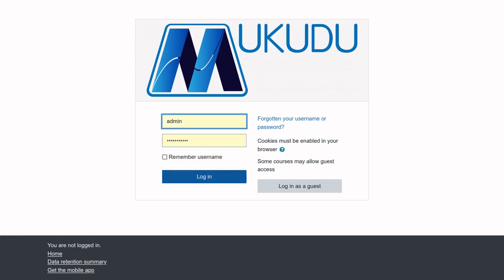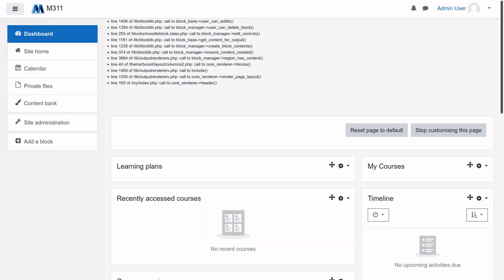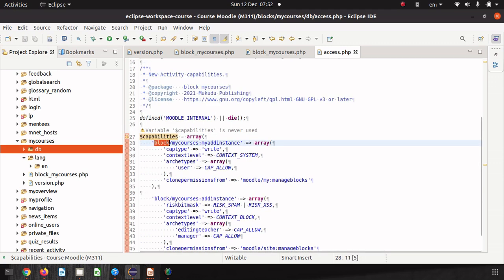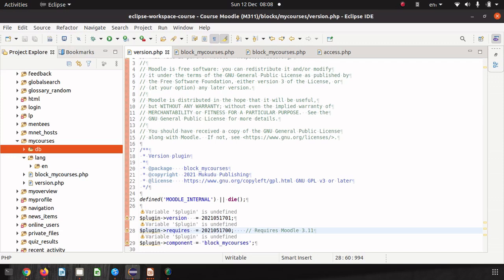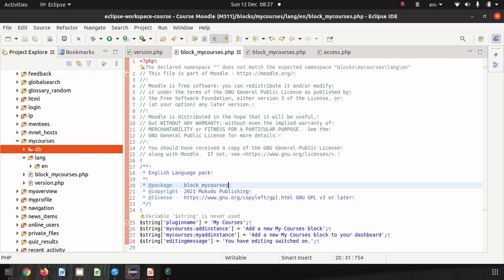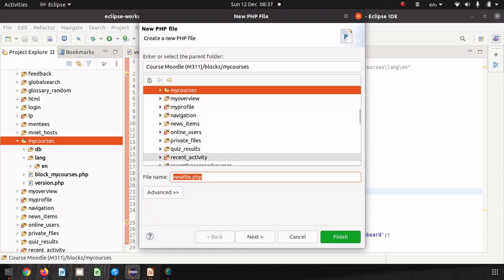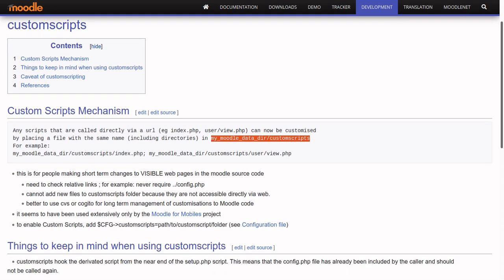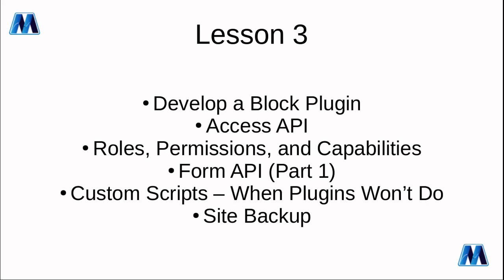Lesson 3: Site Home Page, Dashboard and Blocks, Form API & Custom Scripts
* Handouts and Links for this lesson and the rest of the course can be found on the course

Each video lesson is approximately 1 hour long.

Course Pre-requisites
* Intermediate PHP web development skills

In this lesson:
* Develop a Block Plugin
* Access API
* Roles, Permissions, and Capabilities
* Form API (Part 1)
* Custom Scripts – When Plugins Won’t Do